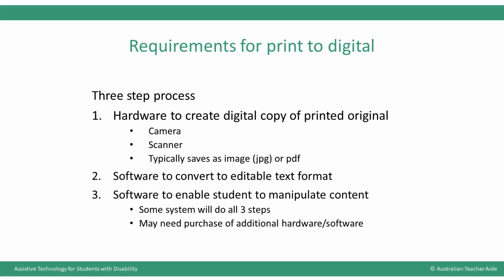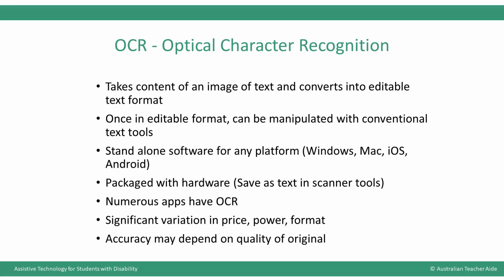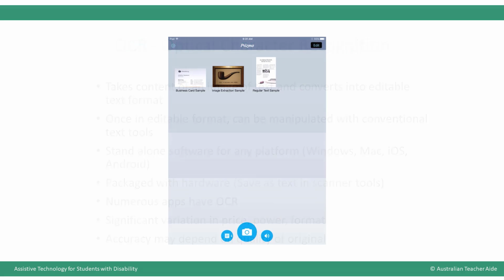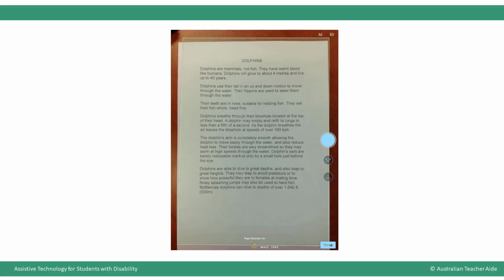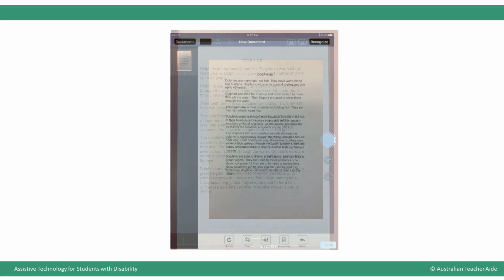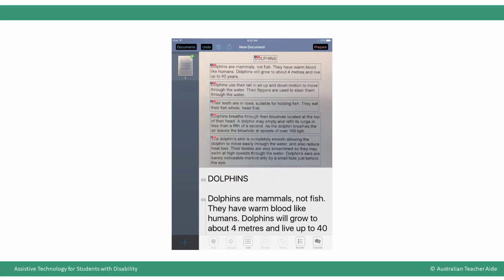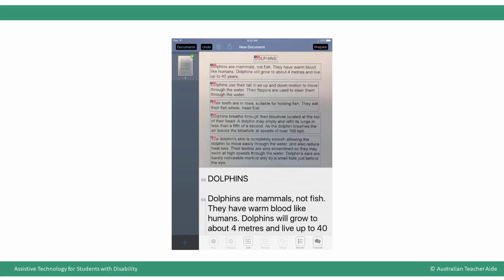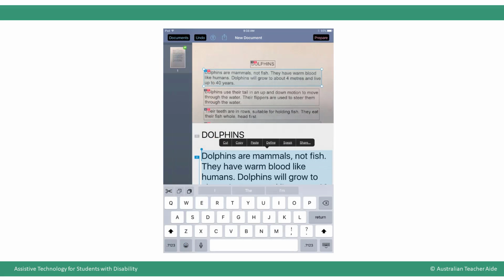Assistive Technology for Students with Disability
Learn how to use assistive technologies to effectively support learning for students with a range of disabilities and additional needs.